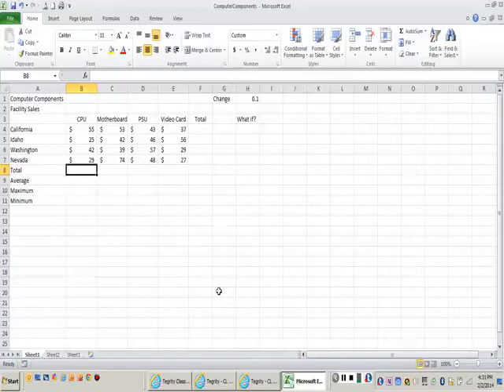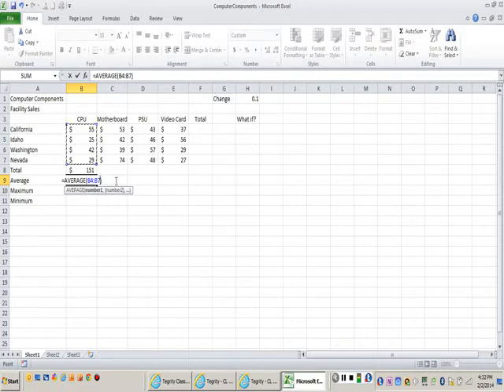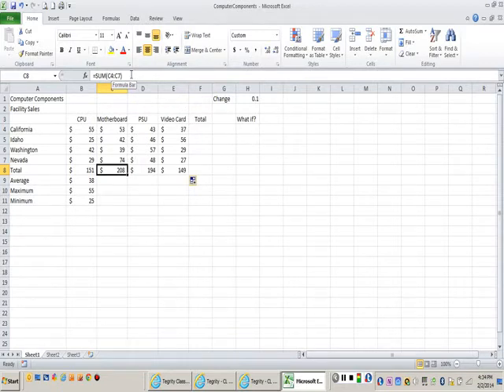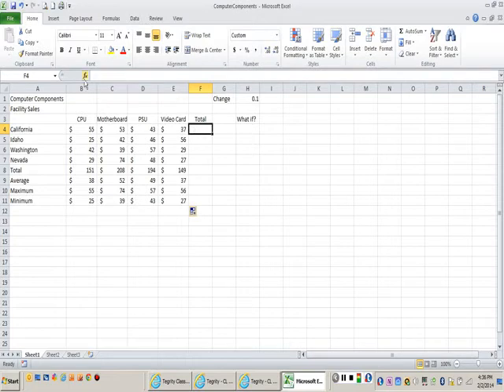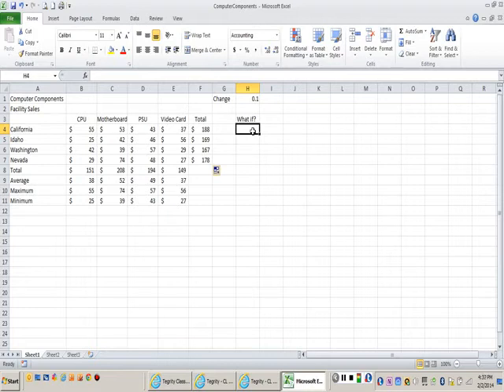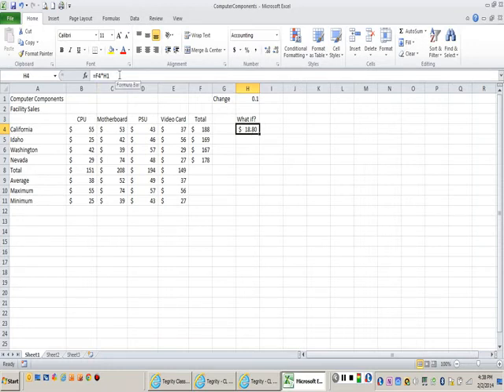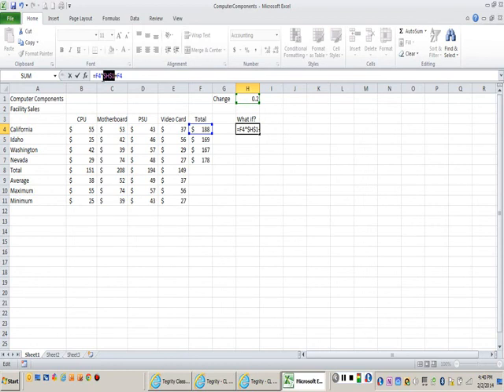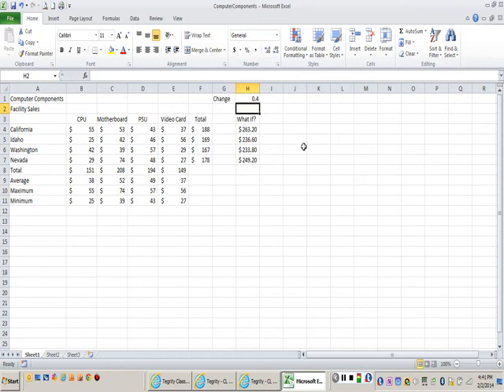Microsoft Excel Formulas and Functions